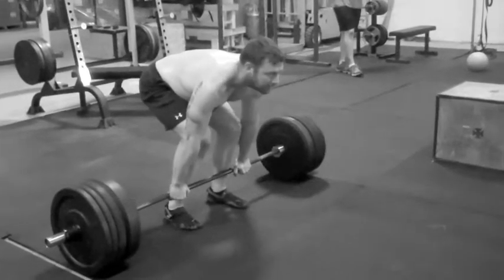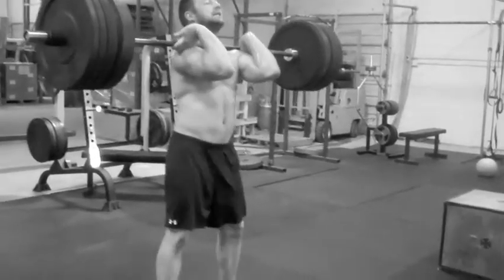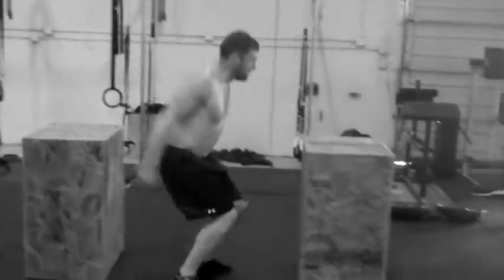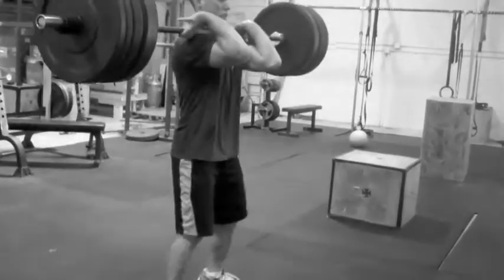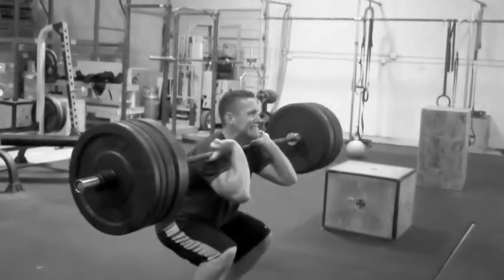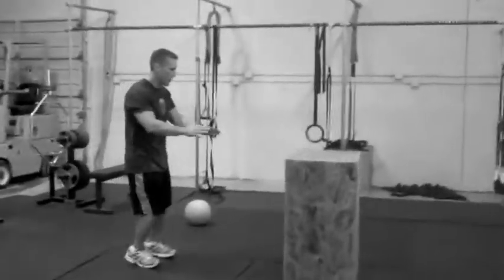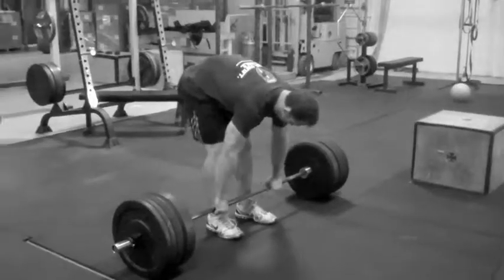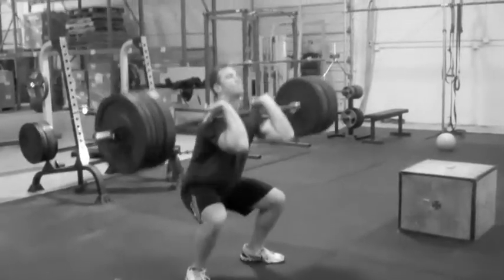RS 8 18 11